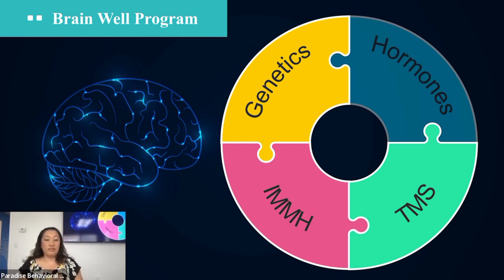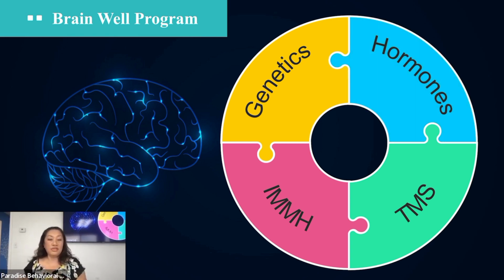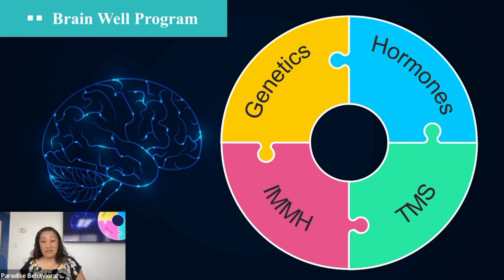Personalized Mental Health with Genetic Testing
Dr. Mizyl Damayo explains genetic testing and its pivotal role in the Brain Well program. Discover the power of pharmacogenomics to develop treatment plans tailored to each individual's unique genetic code. This is part 14 of 14 of Dr. Damayo's Precision Psychiatry Series.

Dr. Mizyl Damayo MD is dual board certified in psychiatry and substance abuse. Her main focus is helping treatment resistant patients who have not responded to traditional psychiatric interventions by using precision psychiatry and integrative mental health treatment. She owns her own clinic, Paradise Behavioral Health, in Punta Gorda Florida and is the creator of the Brain Well Program. The Brain Well Program is an integrative approach to treating mental health that puts an emphasis on healing the brain and non-medicated treatment.

Interested in how the Brain Well program at Paradise Behavioral Health is revolutionizing mental healthcare?